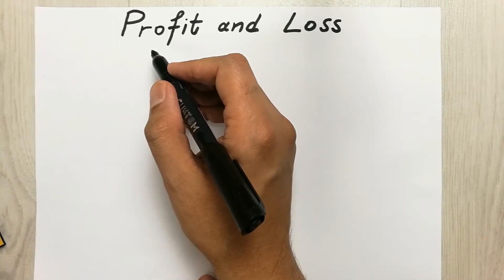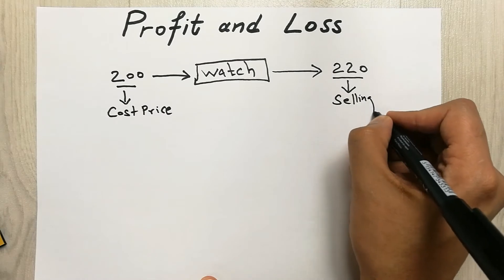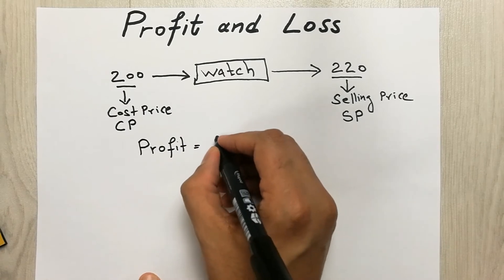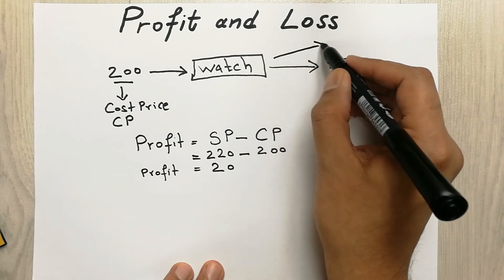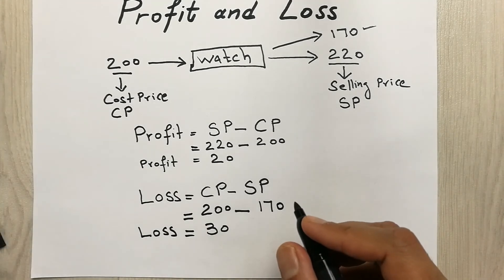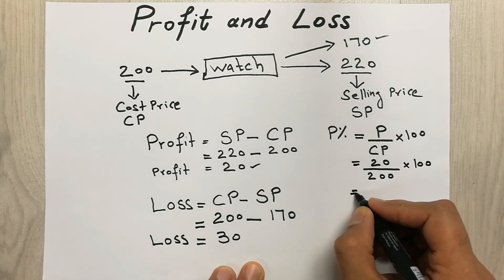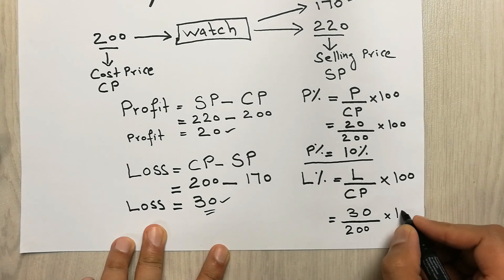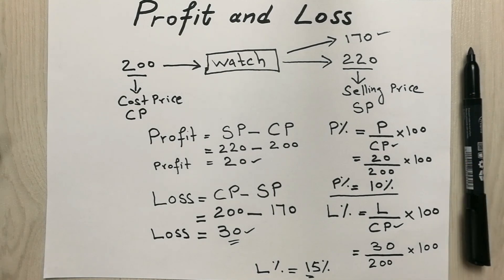How to Calculate Profit and Loss Easy Trick - Profits Percentage Tips and Tricks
Please use Below link to buy Accounting Ledger Book
Best Casio Calculators
In this video i am showing you how to calculate profit and loss and profit and loss percentage. It involvers cost price and selling.  Profit and Loss are really important in business, retail industry , financial industry and even for math and finance students, so in this video i make it simple to calculate. Please note that in Profit and loss percentage the Cost Price is always constant. Below are the formulas.
Profit=SP-CP
Loss=CP-SP
Profit % = P/CP*100
Loss%=L/CP*100